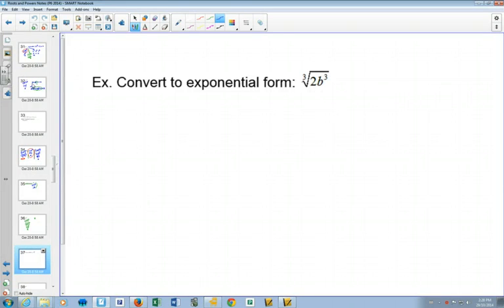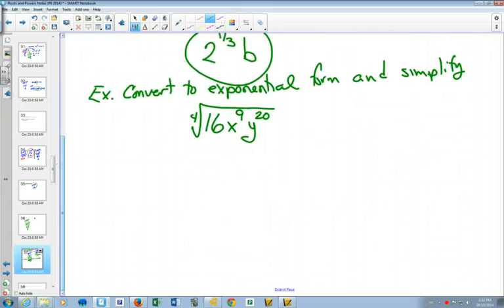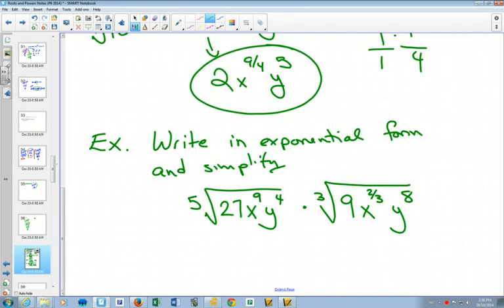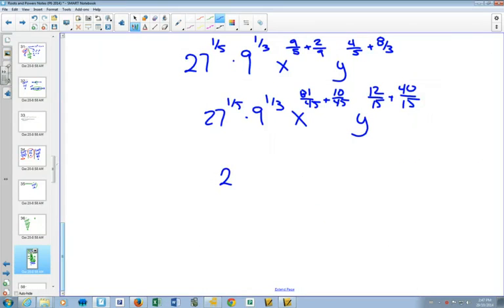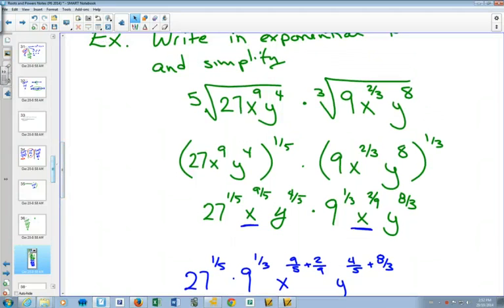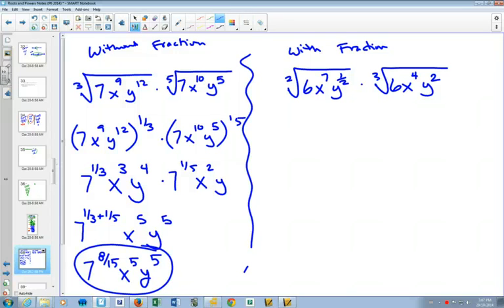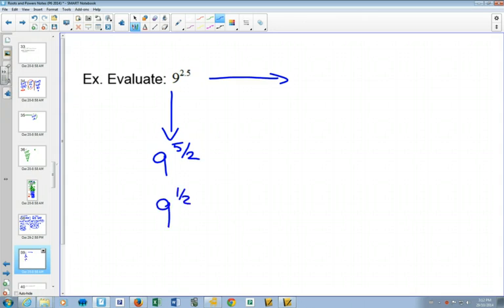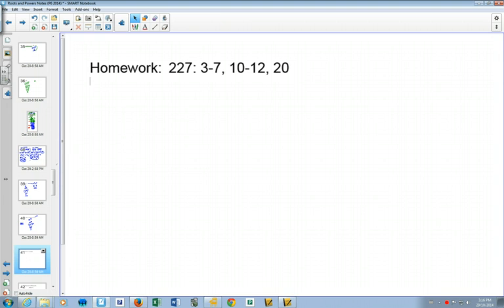Fractional or Rational Exponents and Radicals Part 2